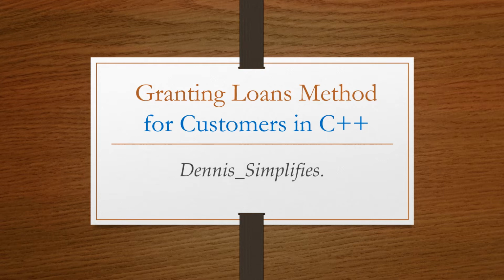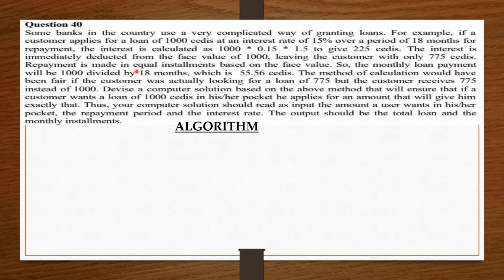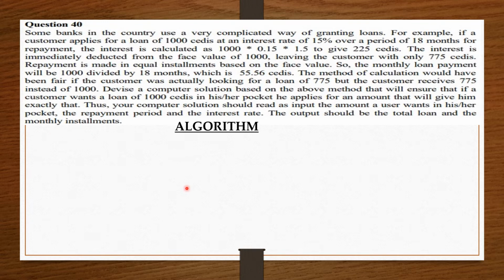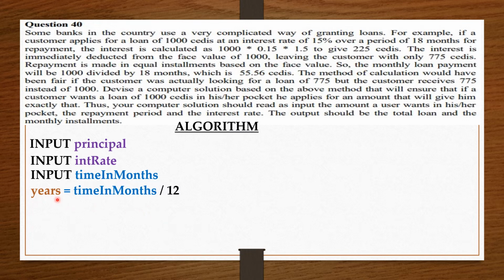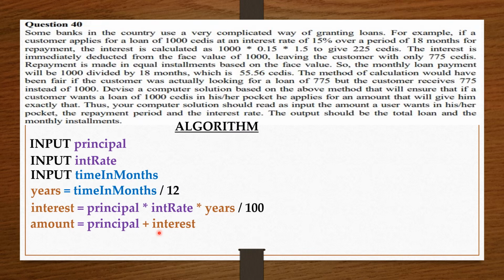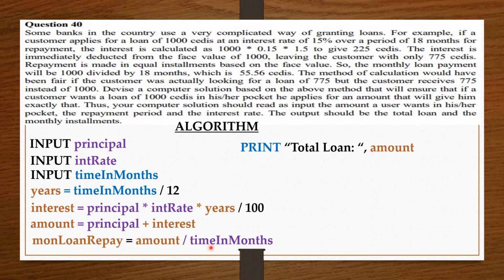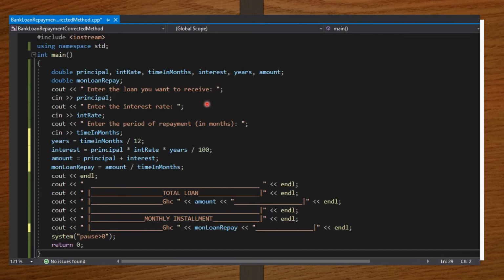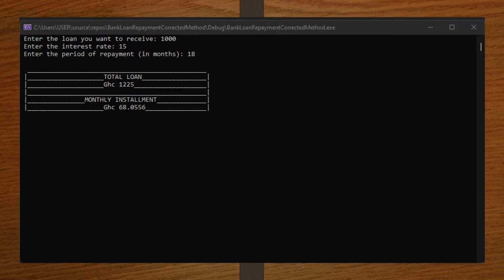Granting Loans to Customers in C++ || Algorithm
Let's Simplify
Granting Loans to Customers in C++